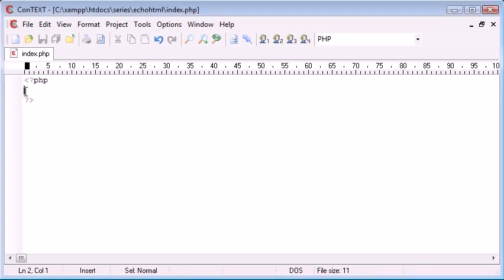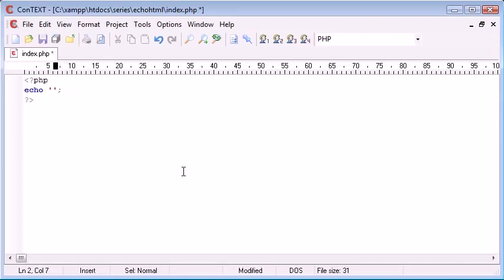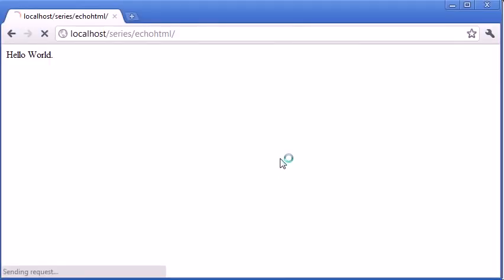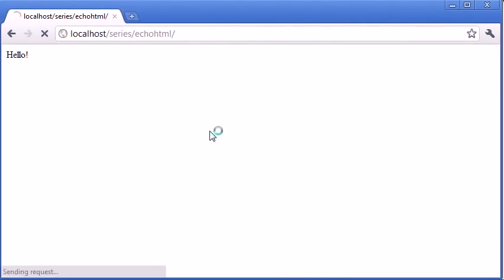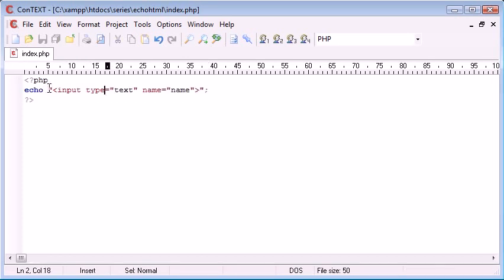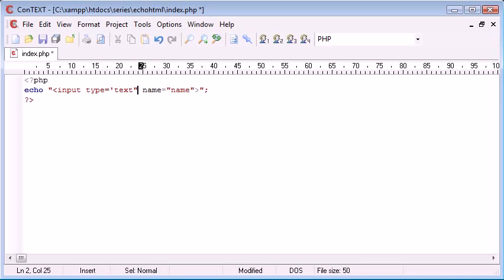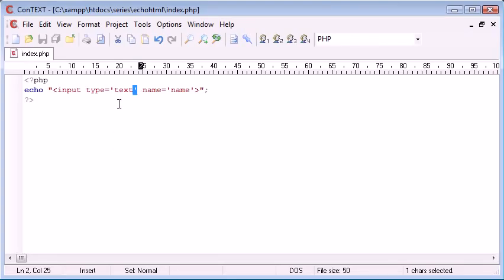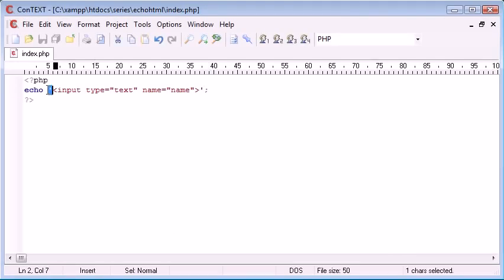Beginner PHP Tutorial - 10 - Output HTML Using echo print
Output HTML Using echo print